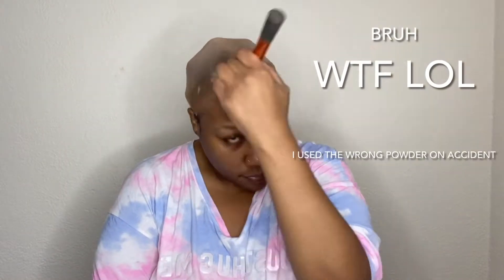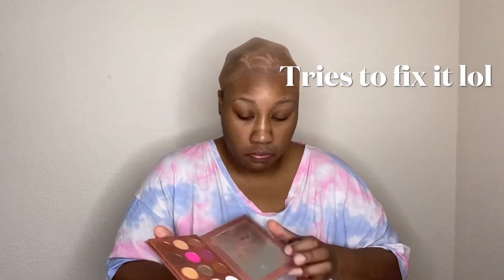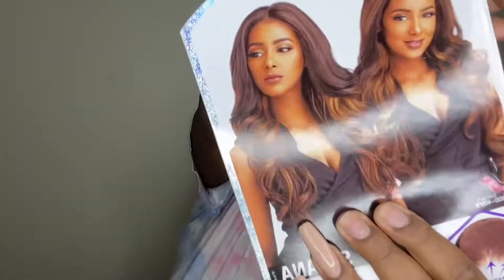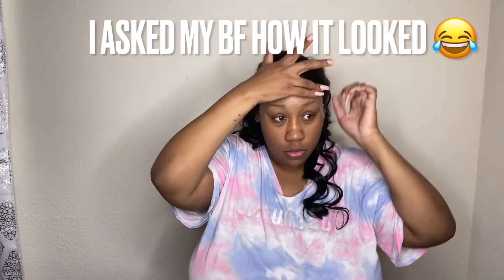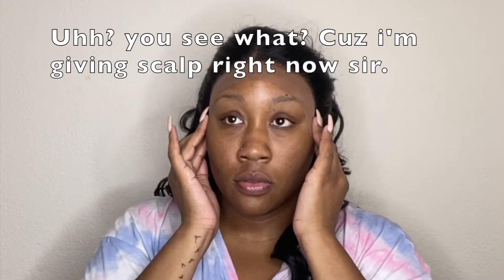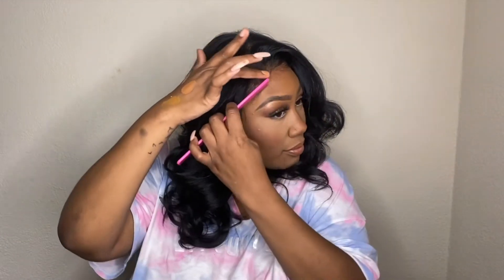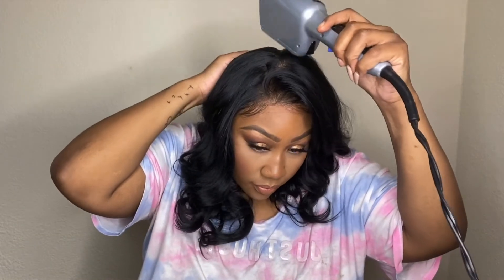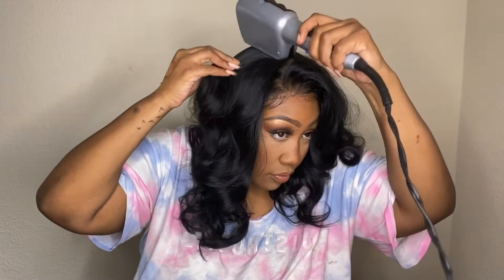Sensationnel What lace Solana Review + First Bald Cap Attempt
Hey Loves!

Its the lushdiva here back like I never left with my first ever attempt at a bald cap. Since this video I've done it 2 more times and it has improved with each try! You guys can find the Sensationnel What lace Solana wig on any of the major sites and I am wearing her in the color B.

Please check out my instagram @thelushdiva to see how I styled her up, and my blog thelushdiva.com to see the outfits I paired with this look (link included!)